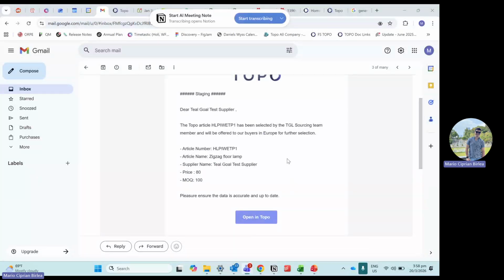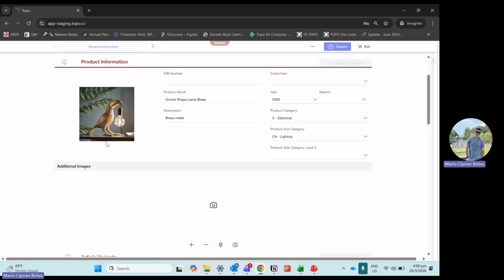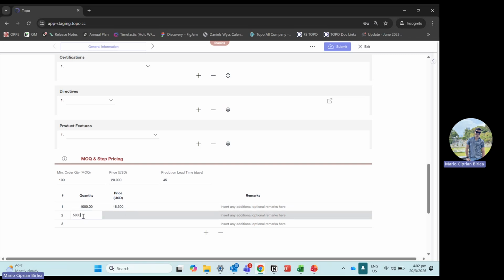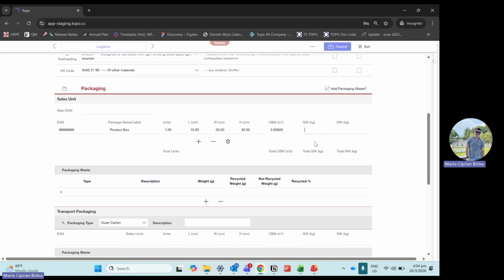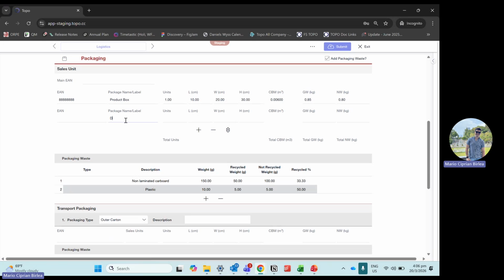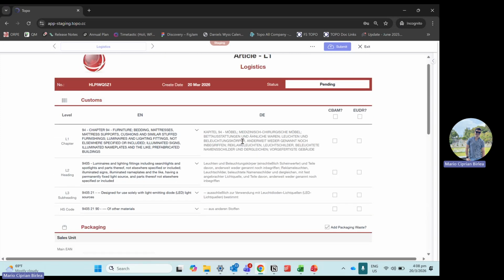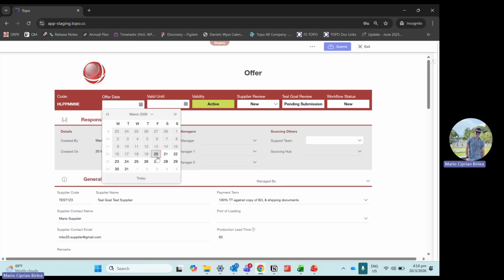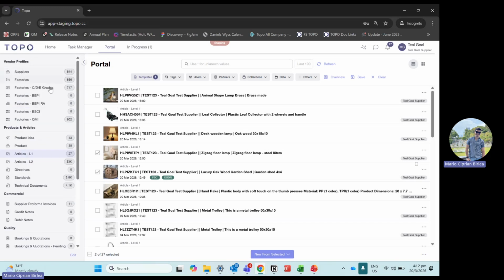Part 5 Sourcing Fill in Article Level 1 and create Offer V1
ToPo platform video guide